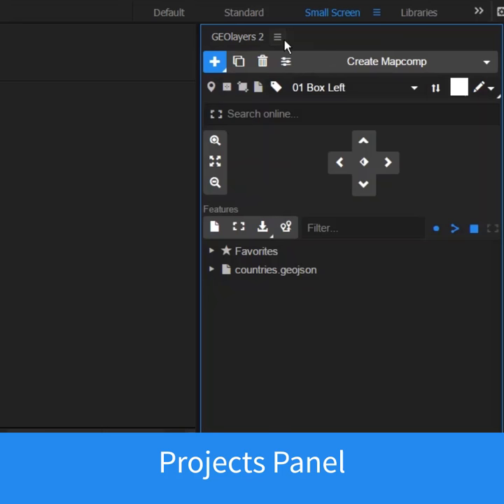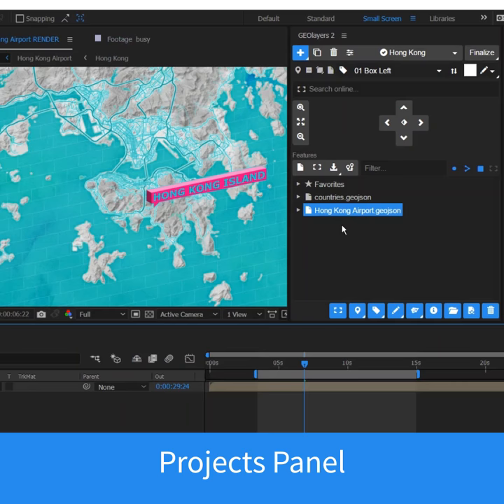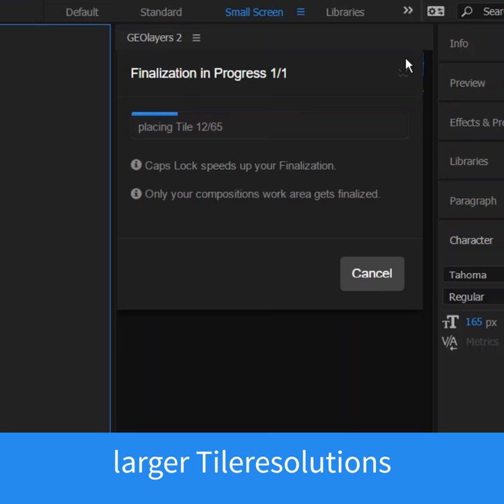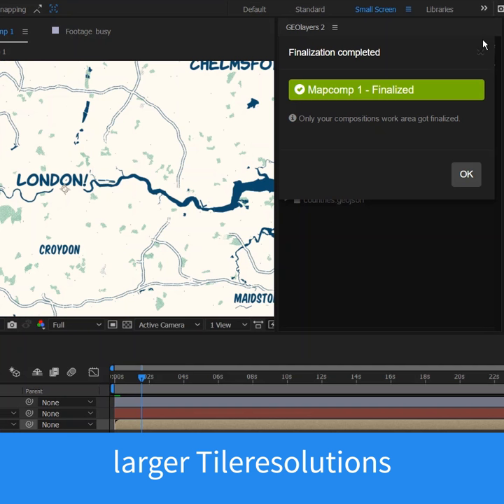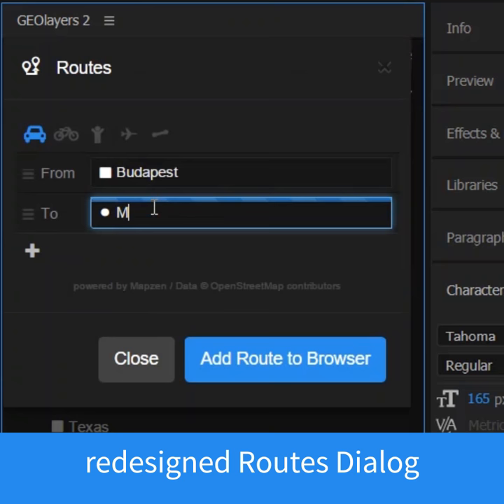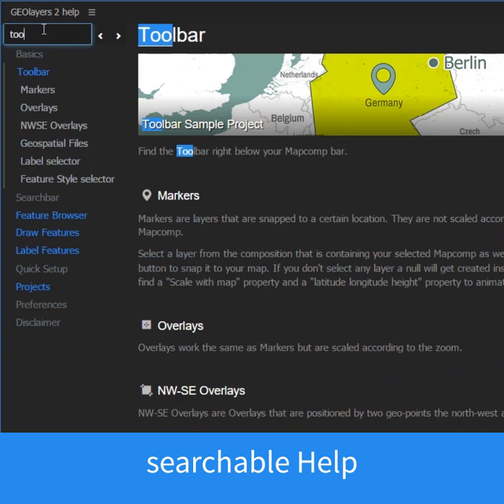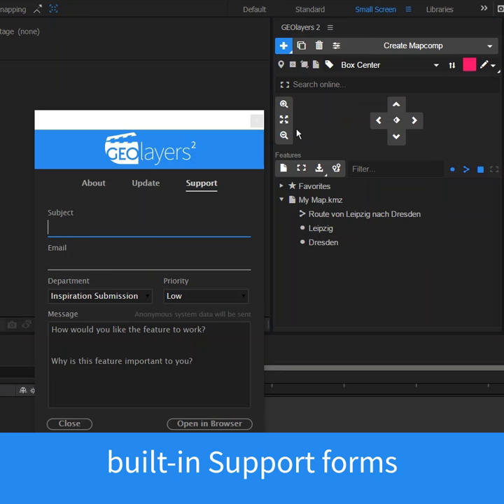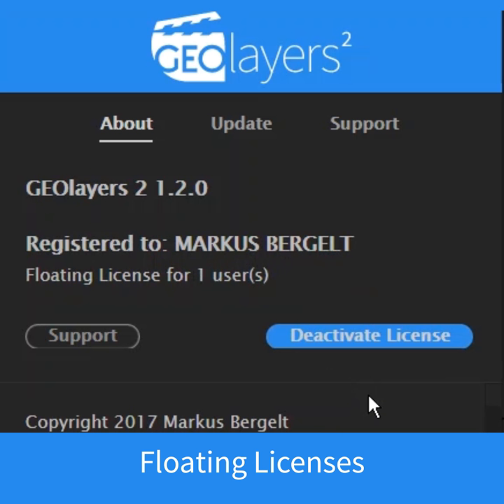GEOlayers 2. New features in version 1.2.0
Projects panel
-Projects panel accessible from the main panels flyout menue
-Quick access to recent GEOlayers 2 projects
-Quick access to online sample projects
-Quick access to online label template projects and direct import
-A lot of new sample projects (You can let us know what you're missing, or if you have a nice project what we could share this way.)

Mapcomps
-The default tilesize is 512 px for quicker finalizations and rendertimes. (If servers deliver smaller tiles GEOlayers 2 will merge them to a larger 512px tile)
-BingmapsAPI supports 256, 512 and 1024 px tiles
-MapstackAPI supports 256, 512 and 1024 px tiles
-UniversalAPI supports 256, 512 and 1024 px tiles
-MapboxAPI supports 256, 512 and 1024 px tiles
-The Finalize button is only highlighted if the selected Mapcomp is not allready finalized
-Size, Pixelaspect, Framerate and Duration in Create Mapcomp dialog
-Mapcomp-renaming in Edit Mapcomp dialog
-holding SHIFT clicking Finalize will finalize in preview quality
-Import new Server Profiles from Mapcomps in Edit Mapcomp Dialog
-jump to feature functions fit the Mapcomp with a margin around the Feature
-You can now draw Features directy in an empty project. A Controller Mapcomp will be created.
-You can import Server Profiles by drag and dropping them onto the main panel.

Feature Styles
-default Feature Style Set includes 3D buildings
-Feature Styles can have a Color to fill Dash Gaps
-Sync Style Sets with AE Project
-A custom Style Set can be set up in the prefs which is applied when you create new projects
-Reset Style Set button in Feature Styles Editor
-You can import Feature Style Sets by drag and dropping them onto the main panel.

Labels
-Label Templates support footage layers (relative and absolute local paths as well as online uris are supported)
-Open Label Template Comps by right- or long-clicking the Label in the Toolbar dropdown
-add Label Template composition button in labelcomps dropdown
-import Label Template Project button in labelcomps dropdown
-add Manual Label Dialog suggests feature name by current view

Features
-KMZ file format supported to import into browser
-CSV and TSV datasets can be imported as a line feature
-press DELETE or BACKSPACE key to remove features from the browser
-features drawn to shape layers are sorted in the layer stack
-Features can be imported via drag and drop on the browser (This does not work with .shp files.)

Routes
-Routes dialog redesigned with up to 5 locations
-Routes dialog supports straight lines between locations

About and Licensing
-New Licensing UI accessible from the main panels flyout menue
-site licensing support (This requires a license server in your network infrastructure. Please get in touch if you want to use floating licenses)

Help
-help contents update
-help is dockable, resizable
-help is searchable
-sample projects can directly be opened from the help

General
-faster launch of main extension and preferences
-if building parts are not downloaded related buildings height is set to the height of the highest building part
-if building parts are downloaded related buildings height is set to 0 to don't create an extrusion hull around building parts
-OSM overpass Querys can be sent by the search bar typing "overpass:" and the query. Note that you need to hit ENTER to send the request.

Bugfixes
-Quick zooms over mltiple zoomlevels can cause wrong zoomlevel blending
-Mapcomps can't be created inside Mapcomps anymore
-features are drawn with wrong stroke widths when auto animate stroke width is turned off
-Manual Labels created near the date border are placed wrong
-repair expressions doesn't fix linked mapcomps in some cases
-label templates with "." in property-names don't get replaced
-label template fields don't get replaced multiple times in one text layer
-Plane Routes for small distances are not ending in the correct destination
-Marker layers animated along features don't work
-Shape layers can get invalid coordinates on feature drawing due to zoomlevel normalization
-initial Controller Mapcomps fail to work when imagery server profiles are applied to them
-Current View Features' Point Geometry Coordinates are swapped
-Server Profile changes in the prefs are not applied sometimes
-Errors in feature downloads from the search are handled by calling the overpass API
-minor bugfixes
-UI improvements